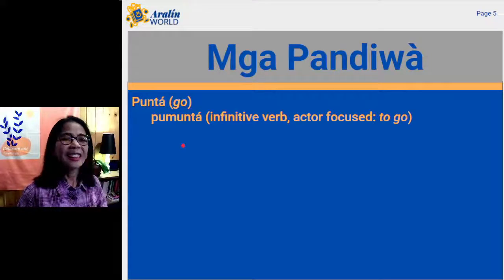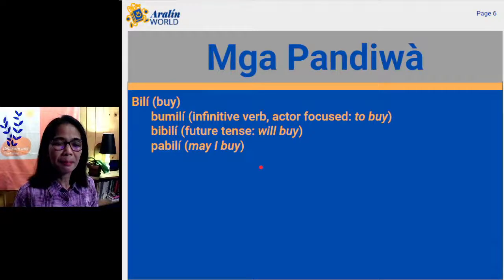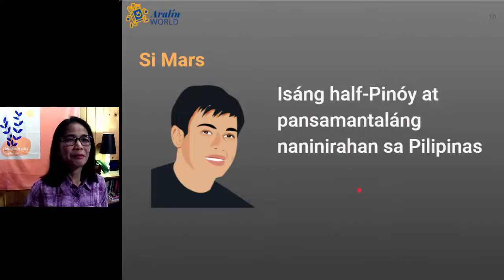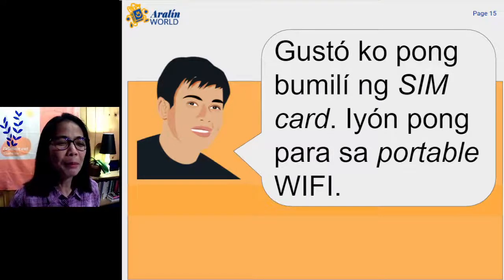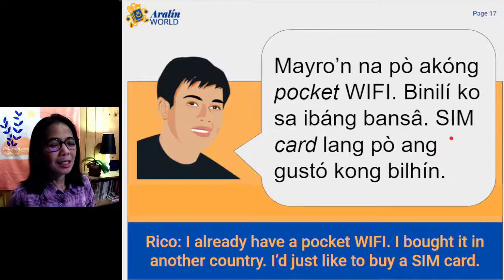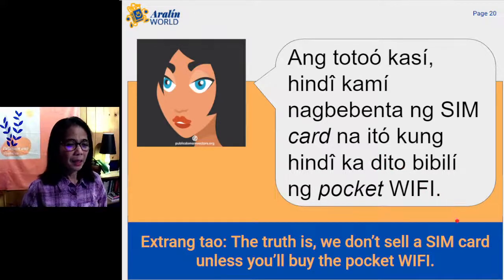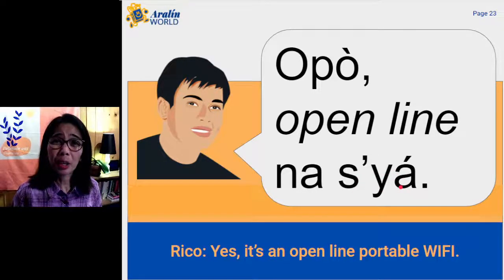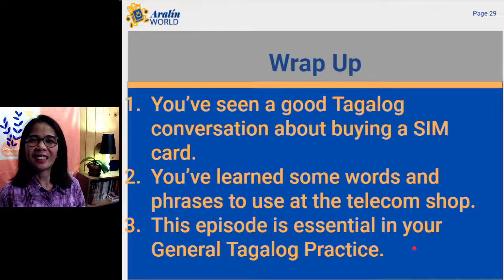TAGALOG CONVERSATION PRACTICE | Buying A SIM Card In The Philippines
This tutorial episode presents an example of Tagalog conversation. This helps students build their Tagalog vocabulary. For beginners, they will learn common words and phrases that locals say when shopping. For intermediate students, on the other hand, they’ll learn how to construct Tagalog sentences. The first part of this General Tagalog Practice is to help build their Tagalog vocabulary. The second part is to help enhance their listening skill followed by a short quiz. The third part is to interpret Tagalog sentences into English. Participation from the audience is highly encourage in this live tutorial

Buying A SIM Card

This episode is part of a series entitled Just An Ordinary Life Of This Half-Pinóy. In this video, the foreigner tries to buy a SIM card for his portable WIFI. The conversation is between the young man and the sales clerk at a certain telecom store.

Objectives:
What is a good Tagalog conversation at the telecom store?
What words and phrases are used at the telecom store?
What vocabulary words to remember and to use in your daily Tagalog practice?

Follow the adventure of our beloved characters in this Tagalog conversation.

CONVERSATIONAL TAGALOG Volume 4 | Just An Ordinary Life Of This Half-Pinóy

CONTRIBUTE NOW
Help maintain this channel. Send us a few bucks as an expression of love and support:

Homeware and drinkware are now up for sale!

ACCELERATE YOUR TAGALOG THRU ONE ON ONE PREMIUM CLASSES
✔ 24 Session For Beginners
✔ 12 Session For Upper Beginners
✔ 24 Session For Intermediate
✔ 24 Session For Upper Intermediate
With a 90-Day money back guarantee!

Sign Up with REFERRAL:
Sign up with Acorns! Their Round-Ups program lets you automatically invest the spare change from purchases made. For example, if you buy groceries for $25.45, Acorns will round that up to $26.00 and set aside the difference (55 cents) to invest for you. Round-Ups let you invest money without you thinking about it. But they also help you benefit from a couple powerful investment concepts: dollar-cost averaging and compounding. I’ll get $5 when you start investing with this link:
Not a paid advertising

Join Us LIVE here on YouTube:
👉 Fridays at 9:00 PM (Eastern Time), or
👉 Saturdays at 9:00 AM (Philippines).

TOOLS and EQUIPMENT:
Lenovo T540p
Onn Premium USB Recording Microphone
COOAU CU-SPC06 Action Camera 4K
iPhoneSE
OBS Studio
Google Chrome
Google Slides
Google Drawing